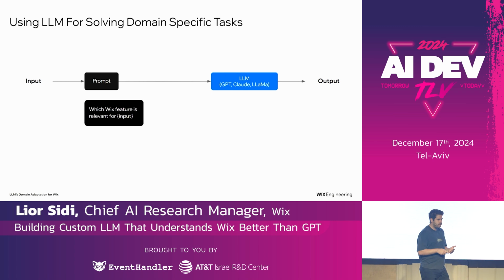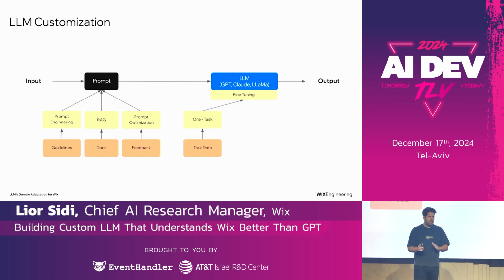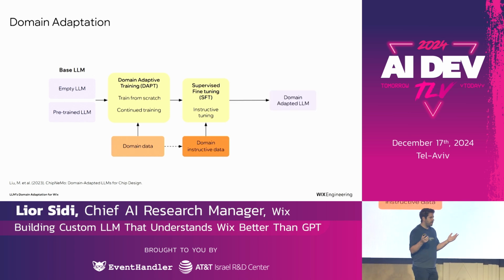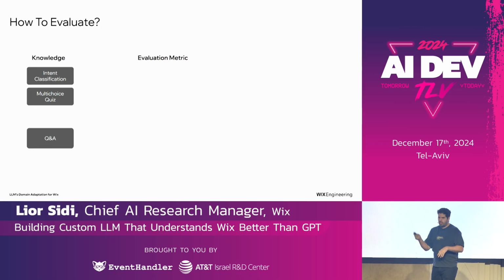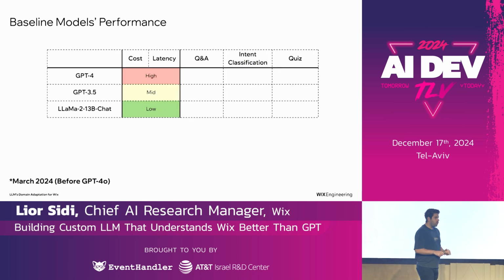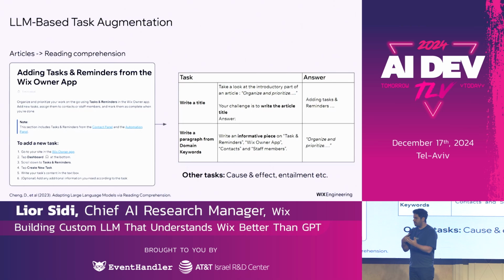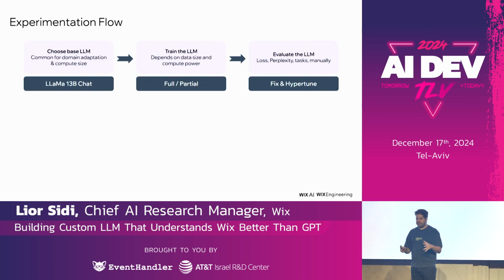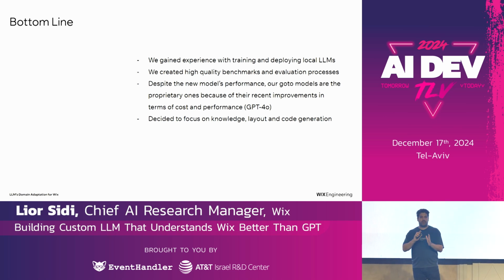Lior Sidi @ AIDevTLV '24 | Building Custom LLM That Understands Wix Better Than GPT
AIDevTLV 2024
Israel's largest conference for LLM App developers

Powered by EventHandler and AT&T

Building Custom LLM That Understands Wix Better Than GPT

Large Language Models (LLMs) are transforming the way organizations handle complex tasks. LLMs can be made even more accurate for specific domains by using specialized techniques such as prompt engineering, Retrieval Augmented Generation (RAG), and fine-tuning. However, due to their large size, LLMs often remain costly and slow. Moreover, they can also produce errors from a lack of training on domain-specific knowledge, such as industry terminology, best practices, and current facts.

A promising alternative is to customize smaller LLMs with domain specific knowledge, leading to models that perform almost as well as larger ones but are cheaper and more efficient. This approach has been successful in areas like finance, law, and medicine, using techniques like Domain-Adaptive Pre-Training (DAPT) and Supervised Fine-Tuning (SFT).

At the Wix Data Science group, we explore fine-tuning techniques by adapting an LLM for Wix's unique needs. In this talk, We'll discuss our journey, including the development of a small Wix LLM (based on LLaMa 7B) that performed better than GPT-3.5 in various of Wix tasks such as: question answering, intent classification, ticket summarization. This work highlights how to create and evaluate custom LLMs for specific tasks, potentially reducing costs and complexity while maintaining accuracy.

Lior Sidi
AI Research Manager @Wix

Lior is leading research on LLM customizations and knowledge representation.